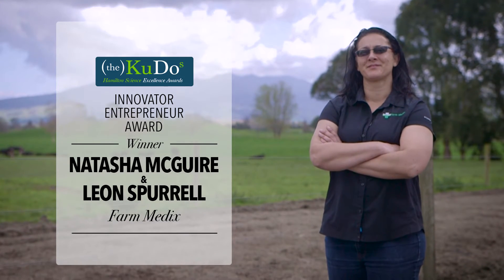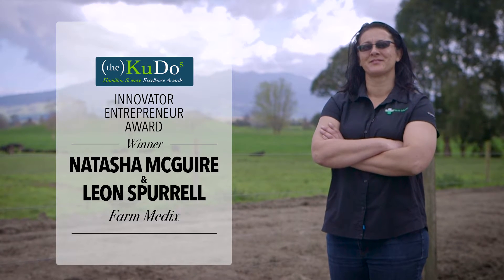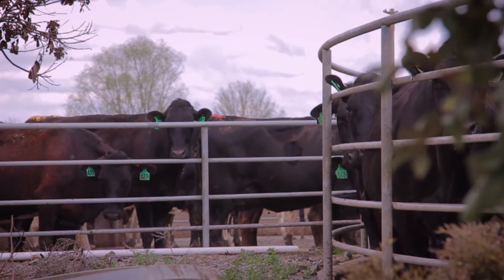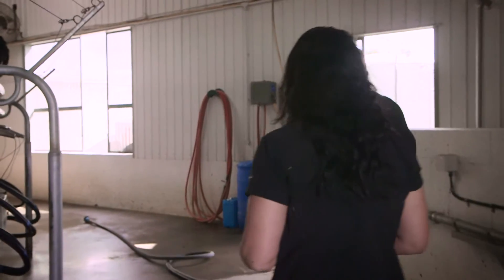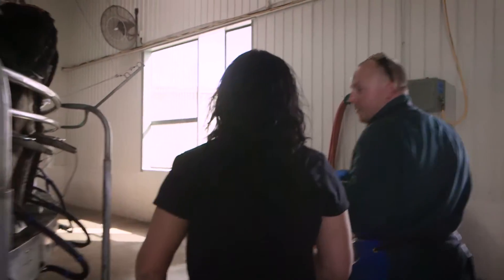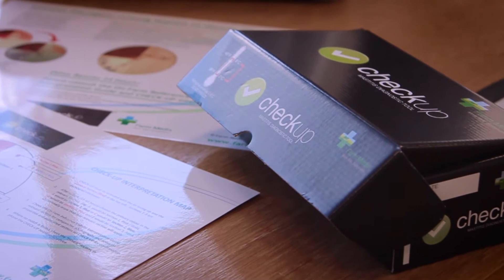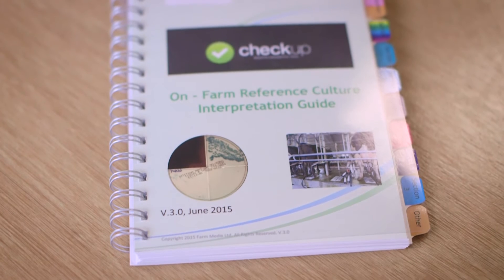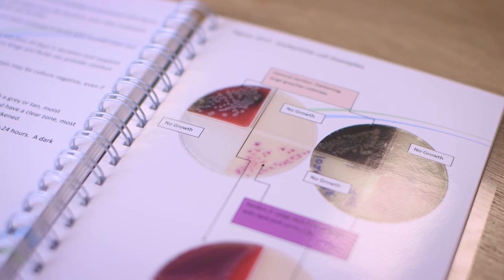Natasha Mcguire & Leon Spurrell - (the) KuDos 2015 Waikato Science Excellence Awards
(the) KuDos 2015 Waikato Science Excellence Awards
Innovator/Entrepreneur Award supported by Hamilton Science Awards Trust
Winner: Natasha McGuire & Leon Spurrell, Farm Medix